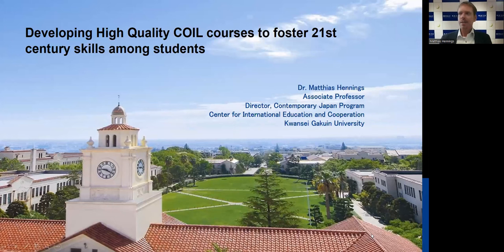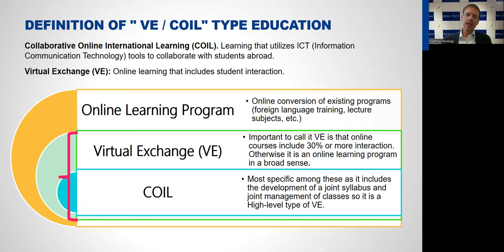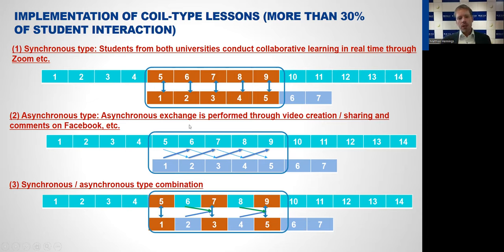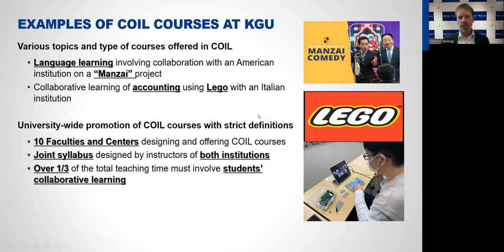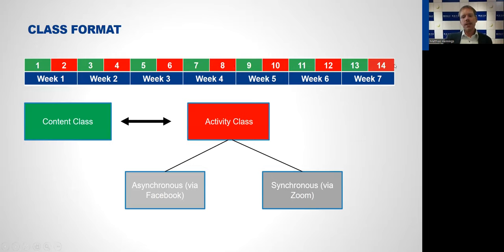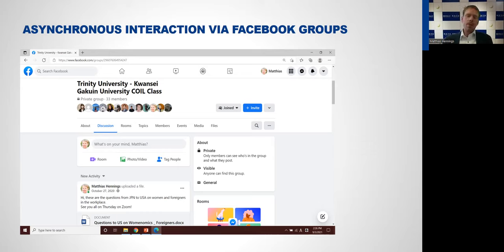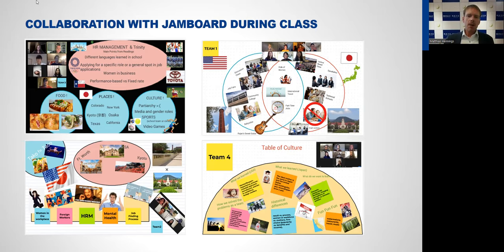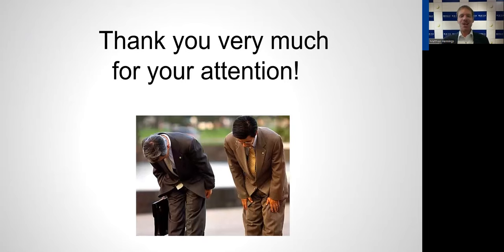Dr. Matthias Hennings, "Developing High Quality COIL Courses...."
Full Title: "Developing High Quality COIL Courses to Foster 21st Century Skills Among Students"
The 8th Annual Conference on Global Higher Education at Lakeland University Japan, June 4, 2022